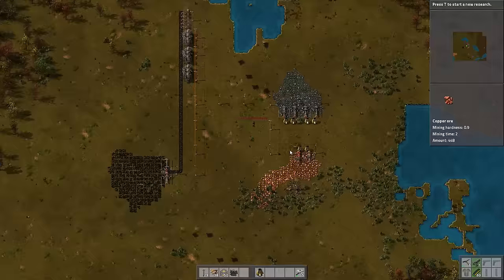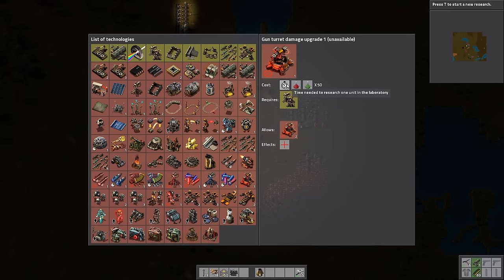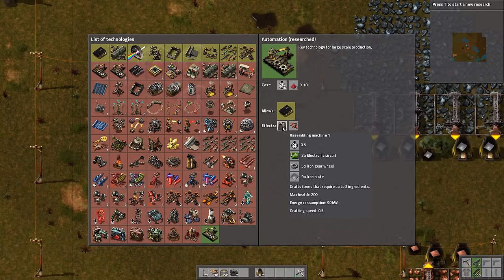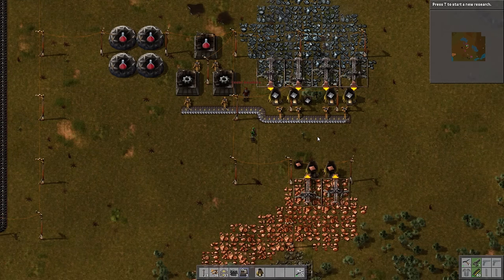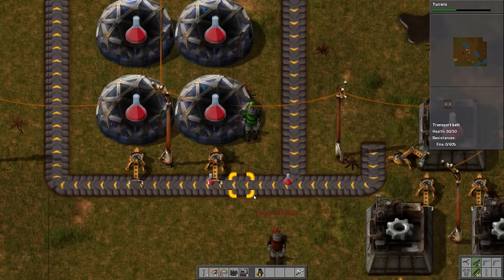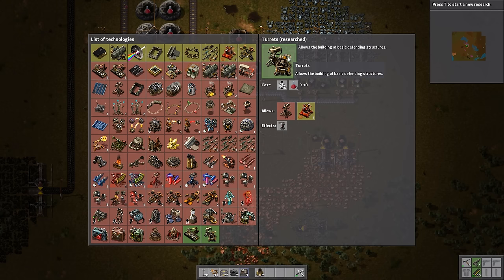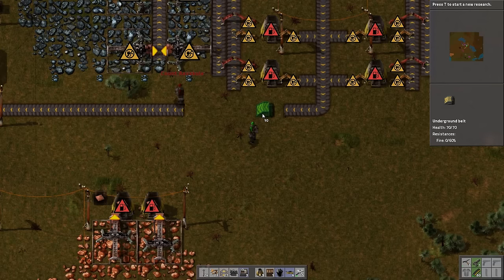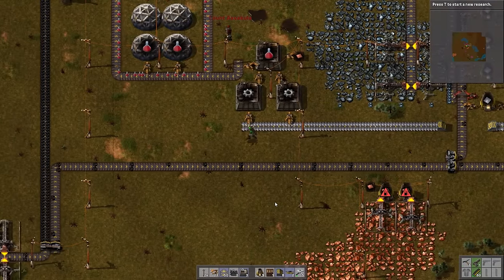Factorio Beginner's Guide [3] Early Science and Smelting Lines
Welcome to A Beginner's Guide to Factorio where Shenryyr2 plays with Aavak in a short series covering the basics of getting started in the game.  There is a link below to the official website where you can get a demo or purchase the game today, but if you want to wait for Feb 25th 2016 it will become available on Steam!